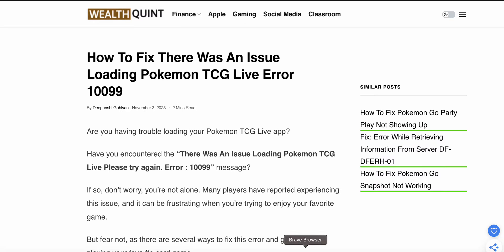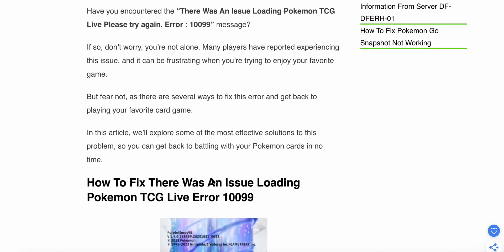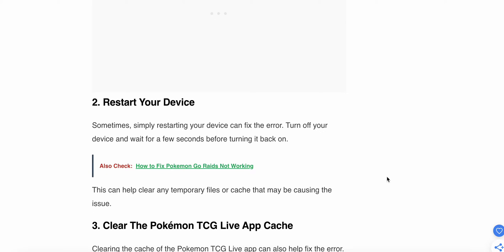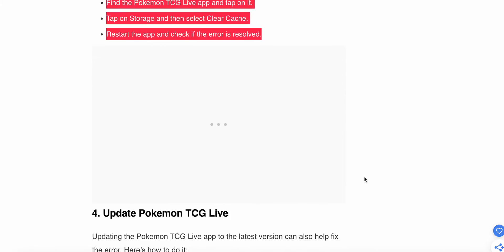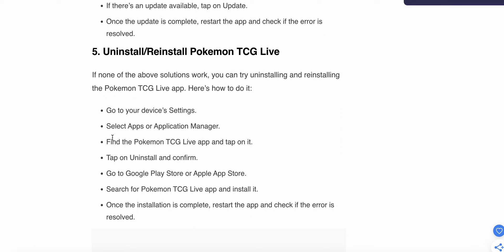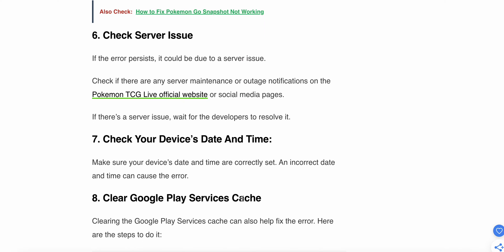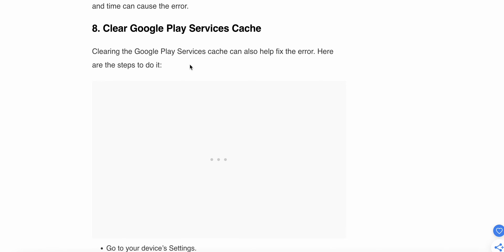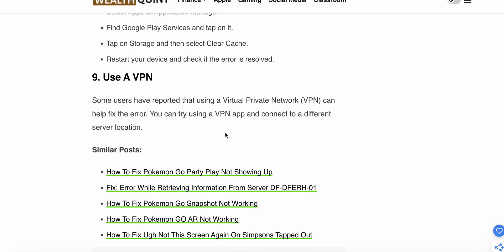How To Fix There Was An Issue Loading Pokemon TCG Live Error 10099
Are you having trouble loading your Pokemon TCG Live app?
Have you encountered the “There Was An Issue Loading Pokemon TCG Live Please try again. Error : 10099” message?
If so, don’t worry, you’re not alone. Many players have reported experiencing this issue, and it can be frustrating when you’re trying to enjoy your favorite game.

0:53 Fix 1: Check Your Internet Connection
1:05 Fix 2: Restart Your Device
1:24  Fix 3: Clear The Pokémon TCG Live App Cache
1:38  Fix 4: Update Pokemon TCG Live
2:00  Fix 5: Uninstall/Reinstall Pokemon TCG Live
2:36  Fix 6: Check Server Issue
2:55  Fix 7: Check Your Device’s Date And Time
3:08  Fix 8: Clear Google Play Services Cache
3:30  Fix9: Use A VPN